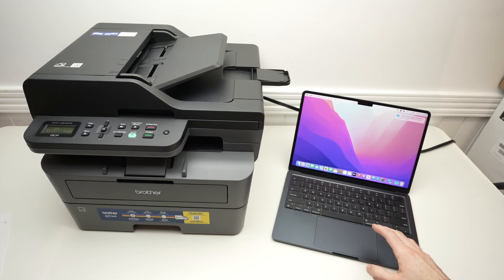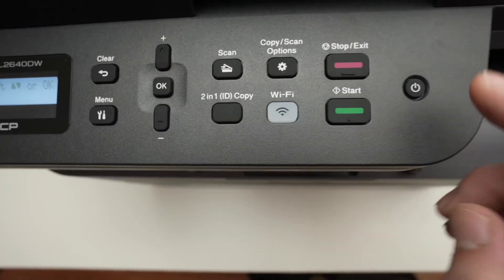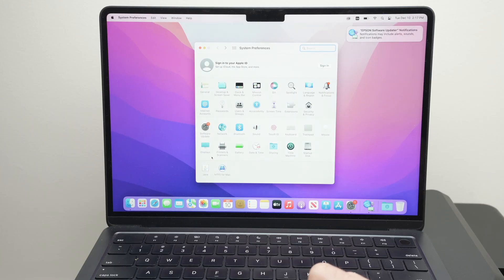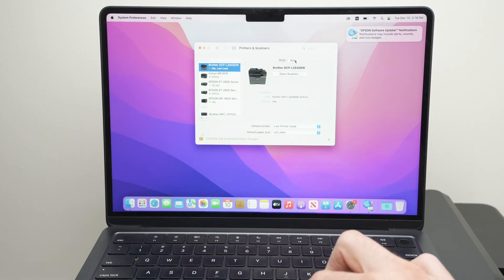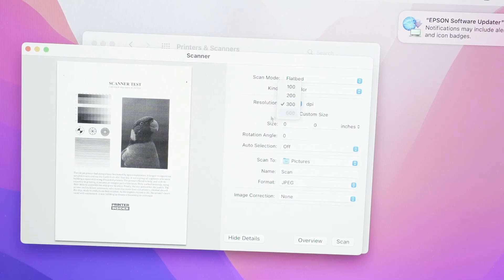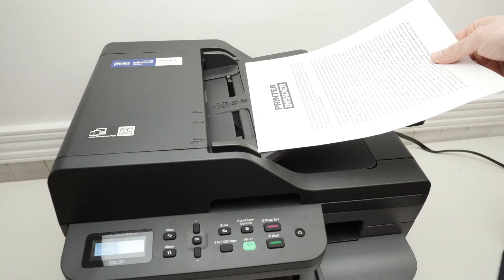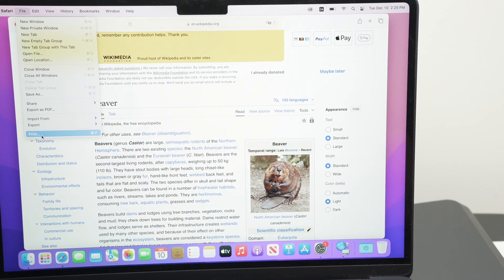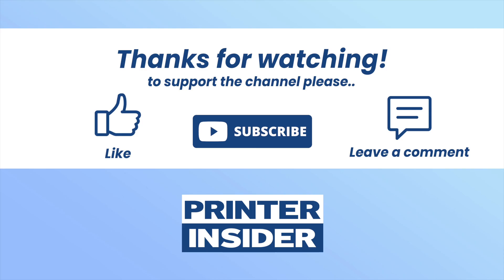How to Wifi Setup Brother DCP-L2640DW With a Mac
Full guide on how to setup a Mac and a Brother DCP-L2640DW printer. I will show you how to print and scan.,

Amazon Links↓↓
➜Brother DCP-L2640DW
➜Brother Genuine TN830XL
➜ Non Original TN830XL Toner